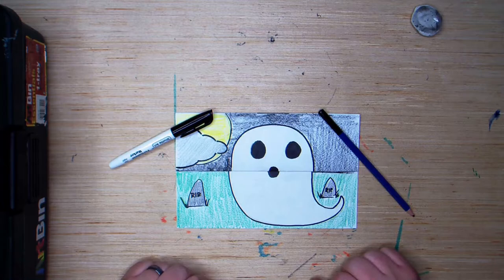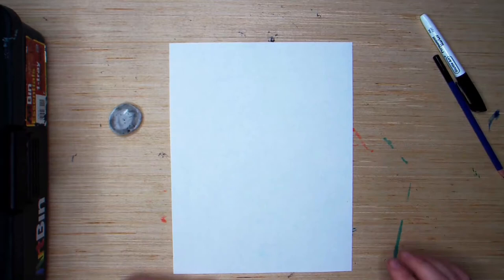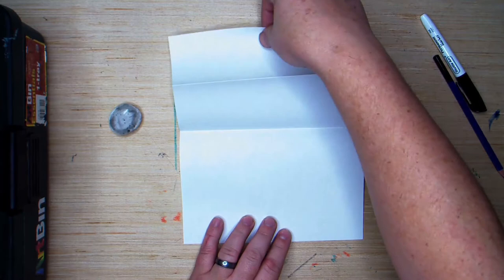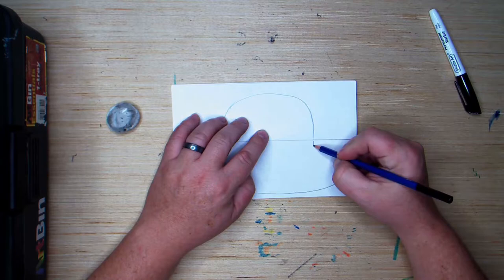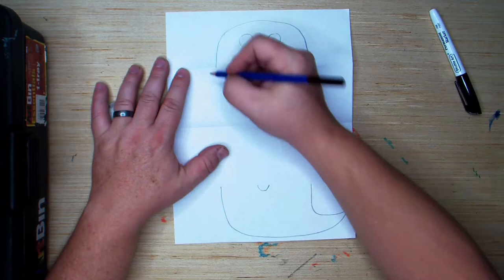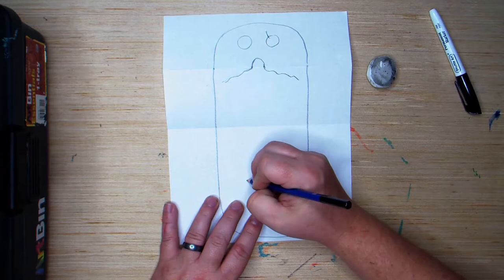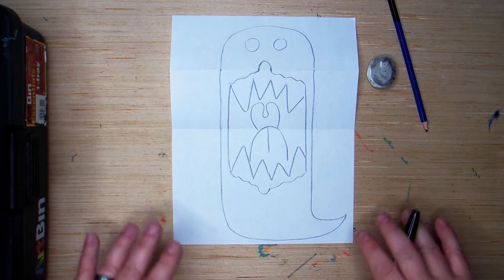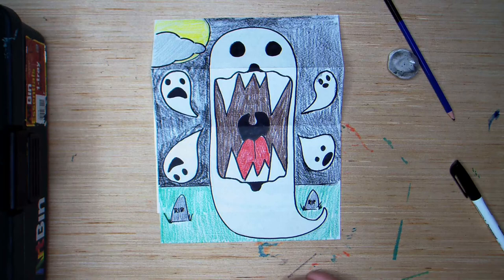Mr Dan the Art Man Monster Mouth_ Ghost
Mr. Dan the Art Man guides you through this fun Halloween drawing of a ghost. Check back next week for another "Monster Mouth Drawing"